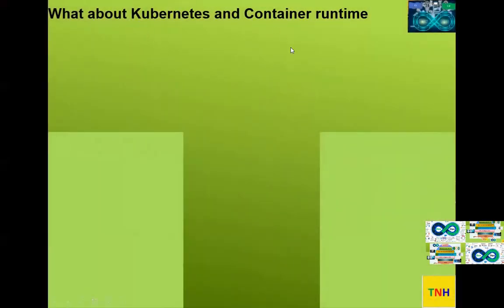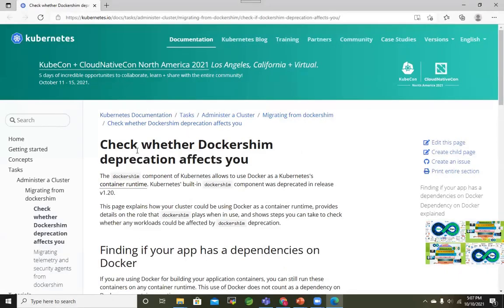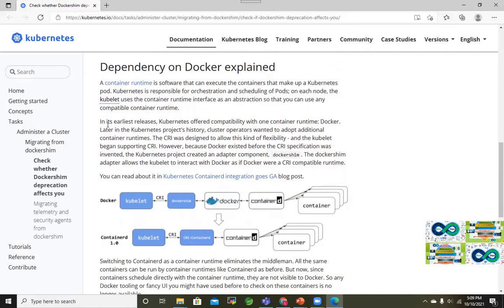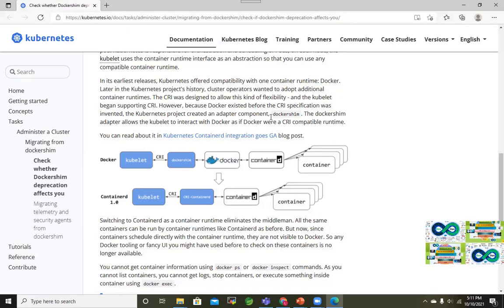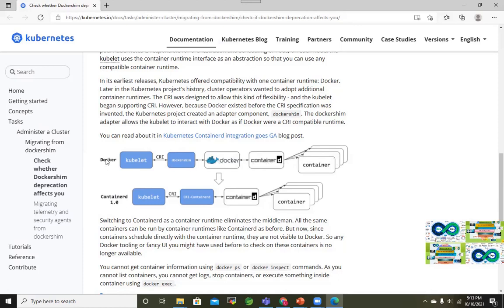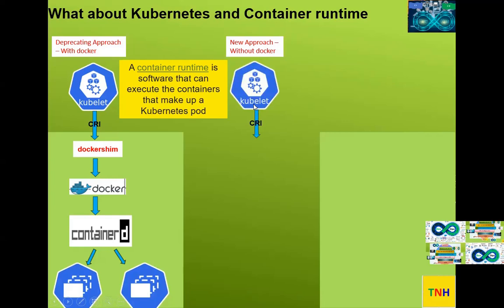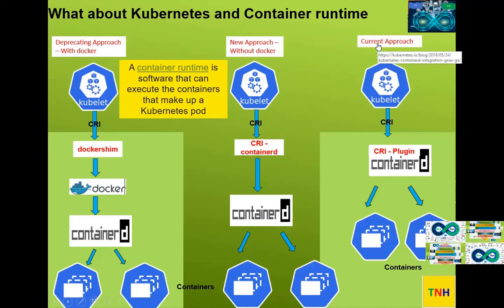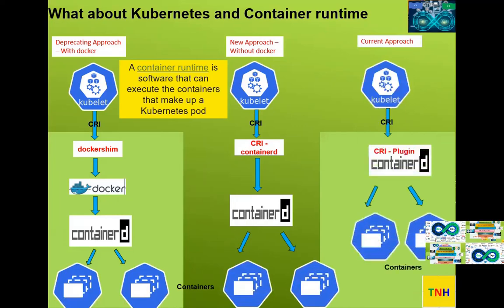K8's Deprecating Docker Architectural Analysis - CP11 Lesson - 06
This is  Session - 02  in the series, it explains the Kubernetes container runtime and the what is going to get deprecated.
Also the session continue to explain the new architectural approach after the replacement further it explains the current approach as well